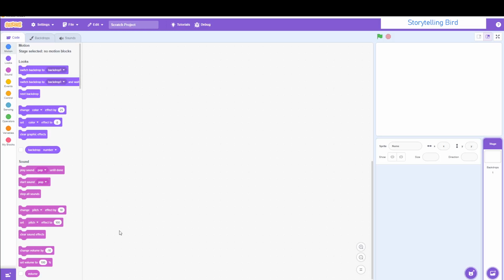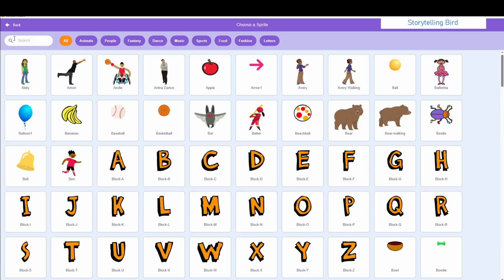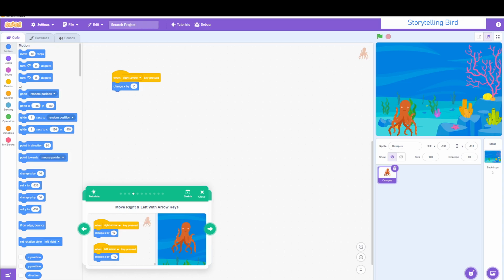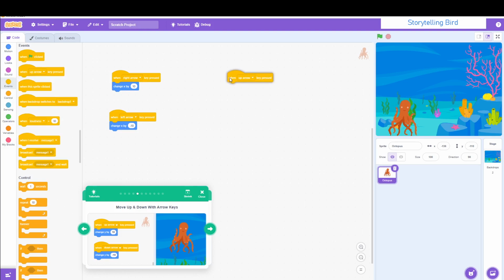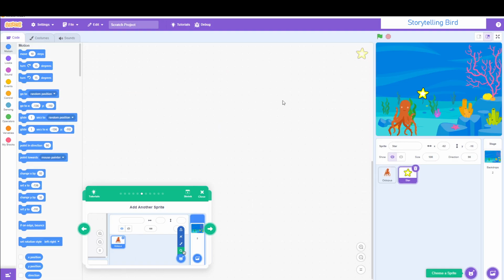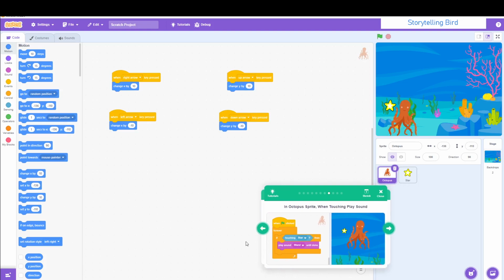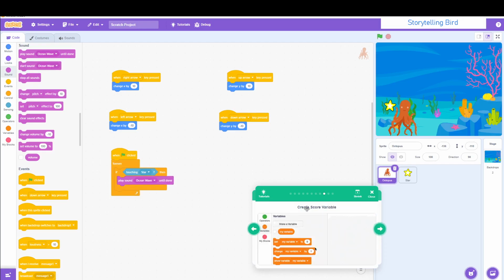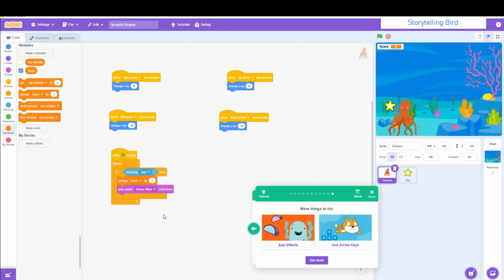How to make a chase game ( Only works on scratch 3.32.0 version)